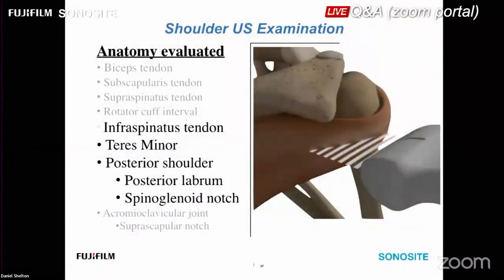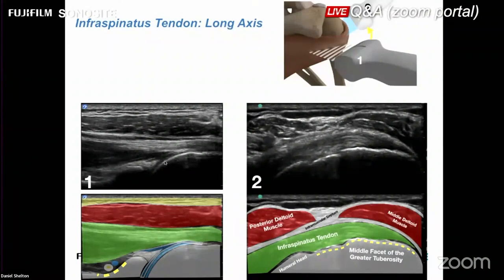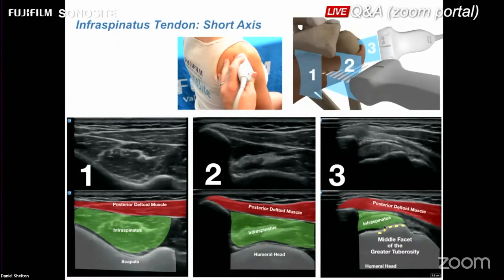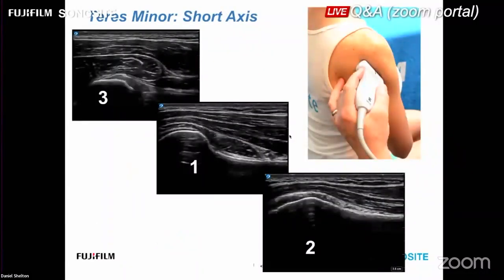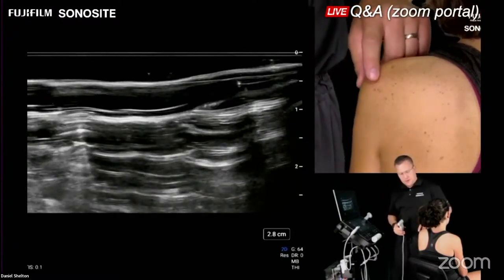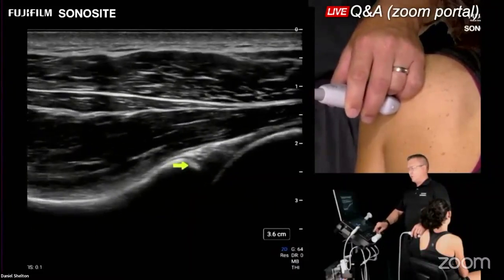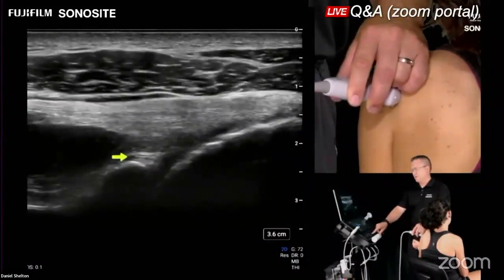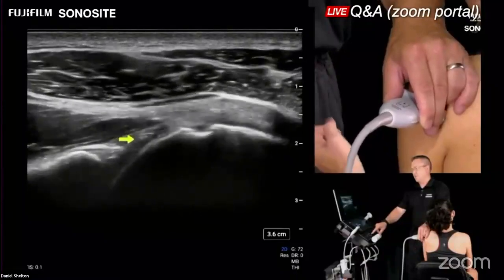Diagnostic Shoulder Ultrasound Part 3 Posterior Shoulder Trim p1